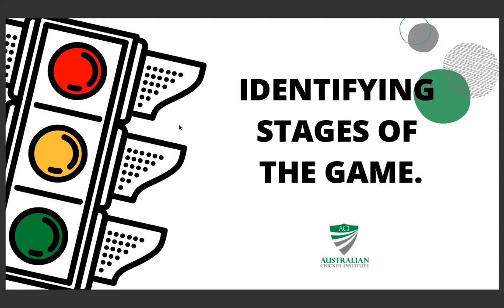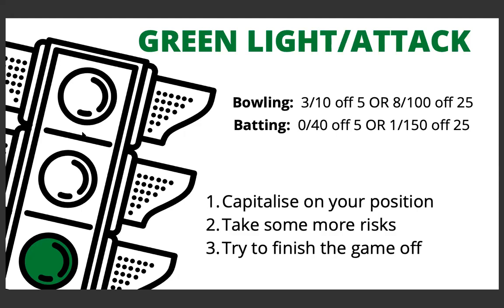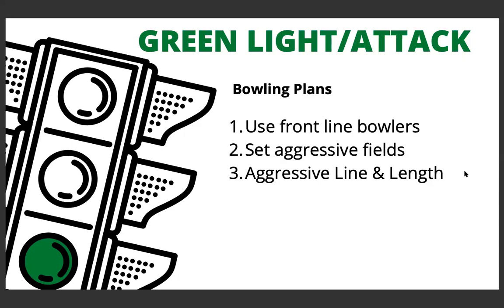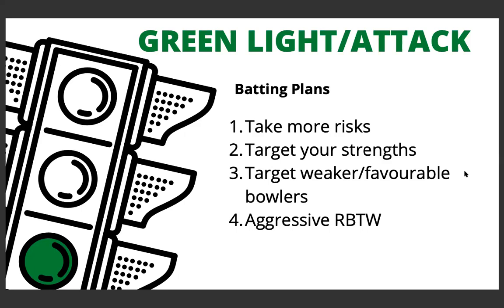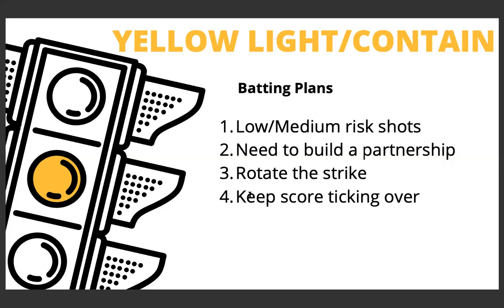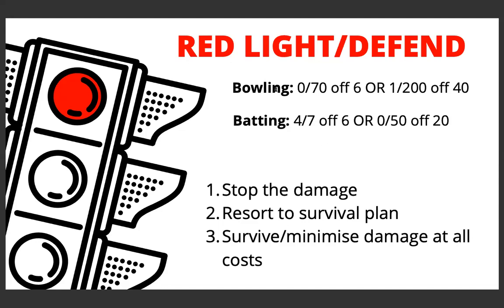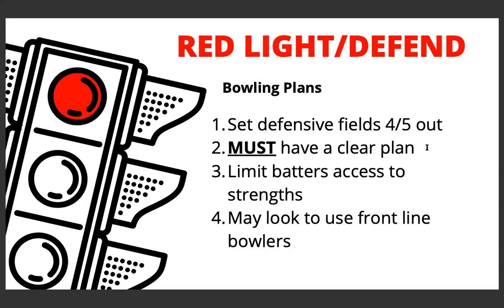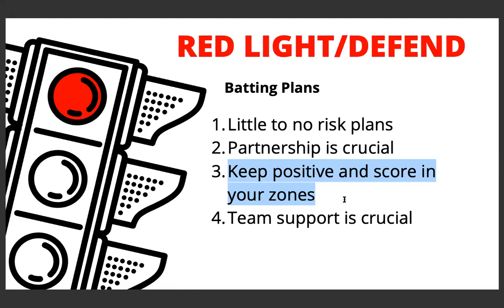Understanding What Stage Of The Game You Are In And How To Play The Best Way While In It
Joel takes the time to sit down and walk you through a way that our academy members use to help players understand what stage of the game they are in and how they need to react and make the best decisions that help with their performance during that stage.